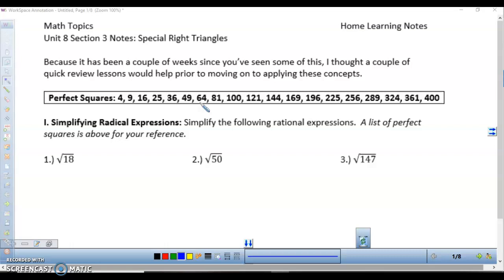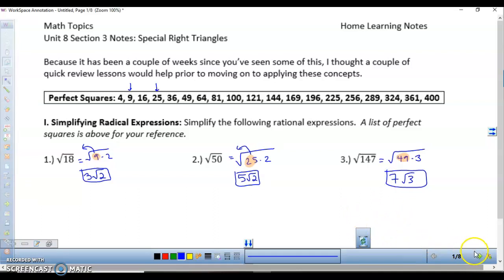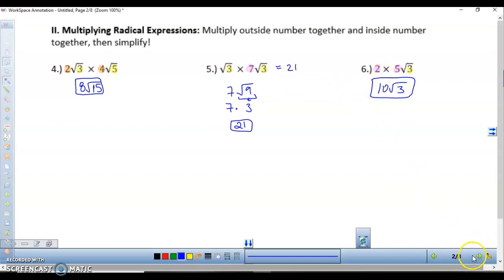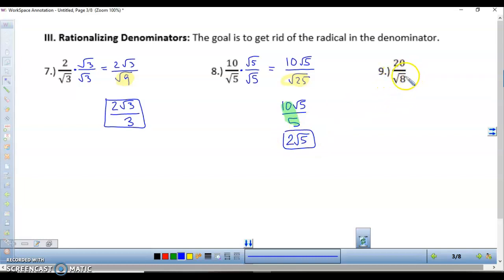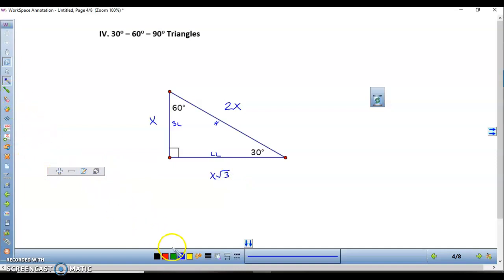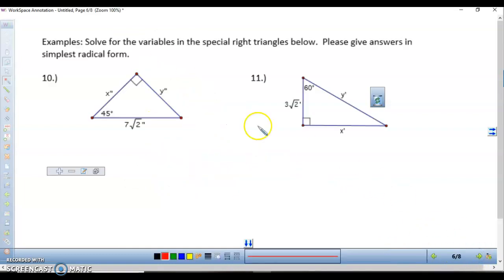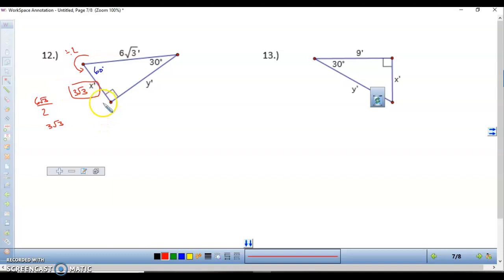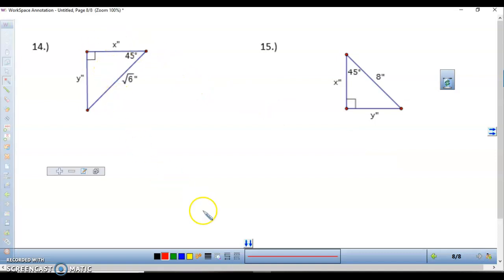Unit 8 Section 3 Notes (part 1)